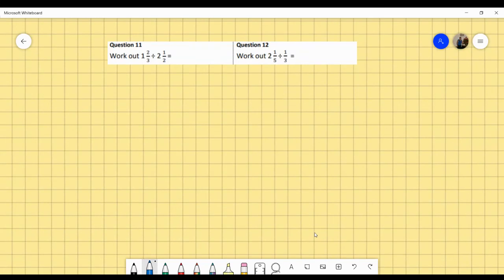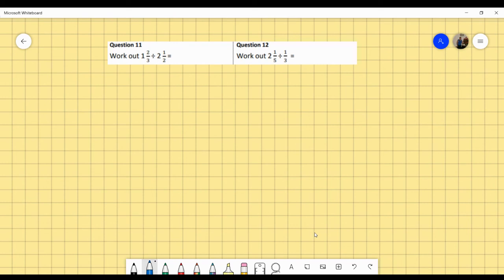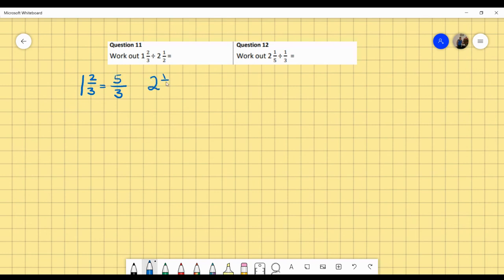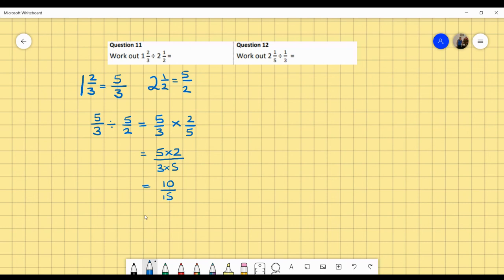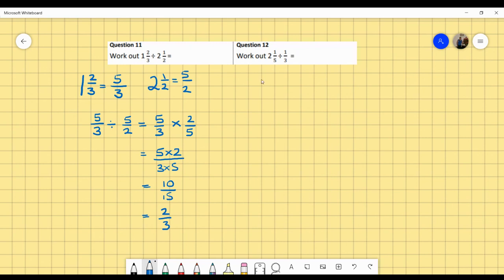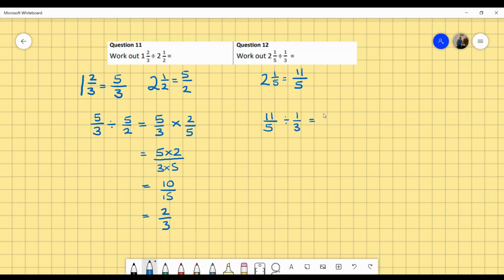Dividing mixed numbers by a fraction